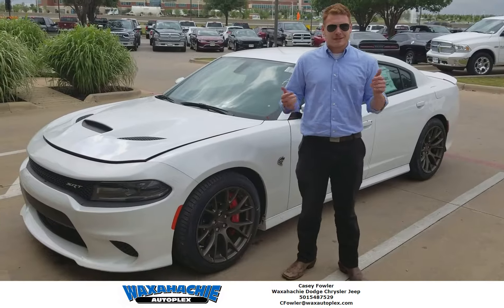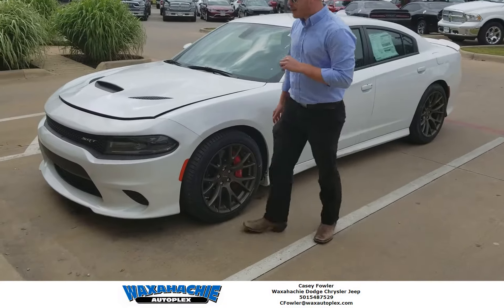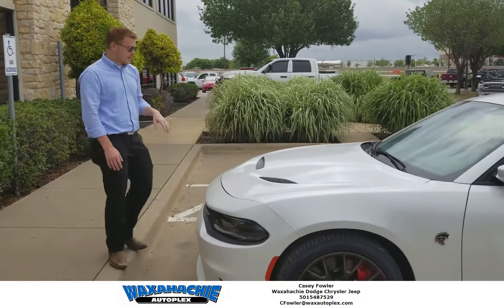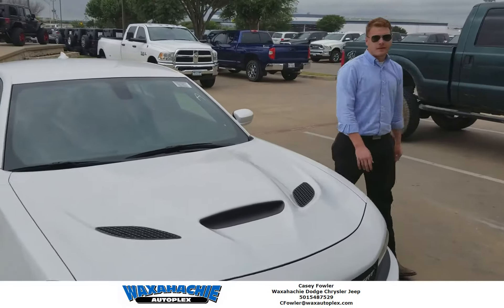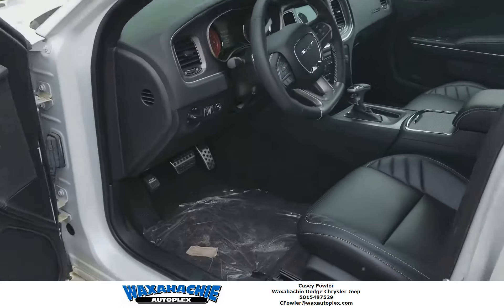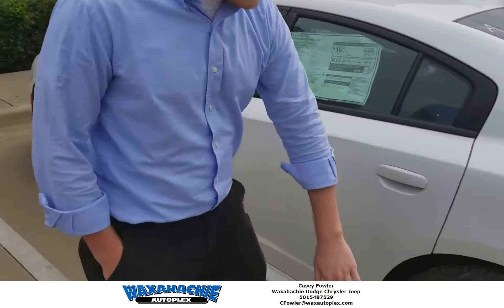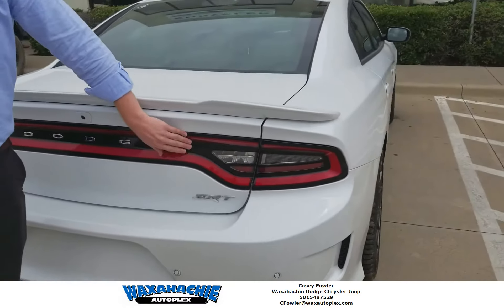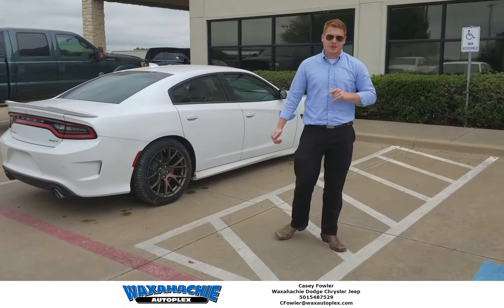2016 Dodge Charger Hellcat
Come get it Y'all!